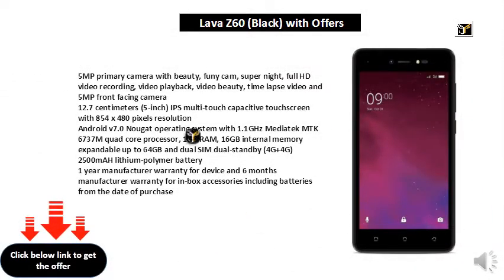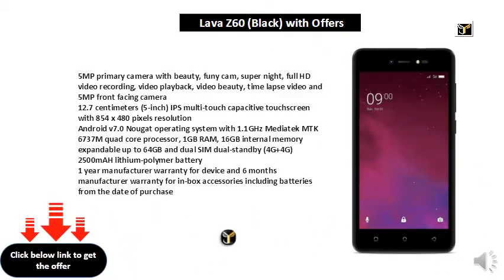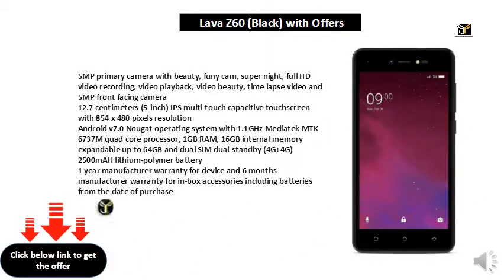Lava Z60 (Black) with Offers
5MP primary camera with beauty, funy cam, super night, full HD video recording, video playback, video beauty, time lapse video and 5MP front facing camera
12.7 centimeters (5-inch) IPS multi-touch capacitive touchscreen with 854 x 480 pixels resolution
Android v7.0 Nougat operating system with 1.1GHz Mediatek MTK 6737M quad core processor, 1GB RAM, 16GB internal memory expandable up to 64GB and dual SIM dual-standby (4G+4G)
2500mAH lithium-polymer battery
1 year manufacturer warranty for device and 6 months manufacturer warranty for in-box accessories including batteries from the date of purchase